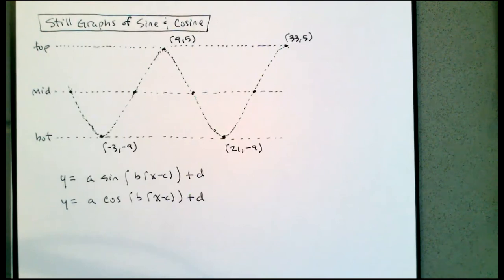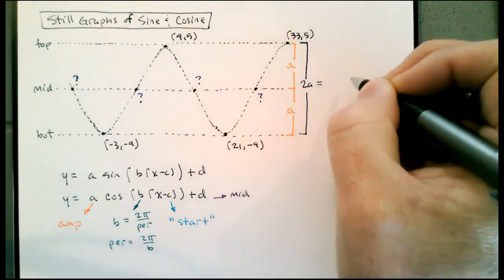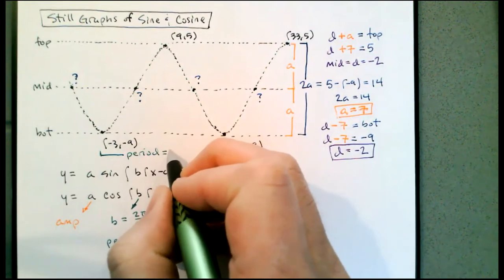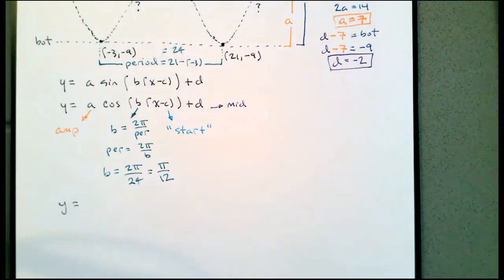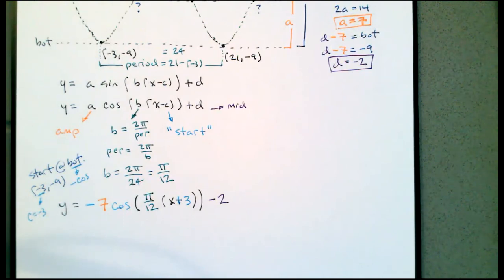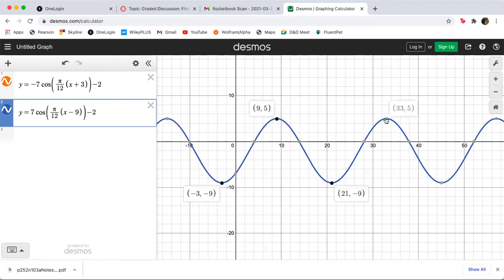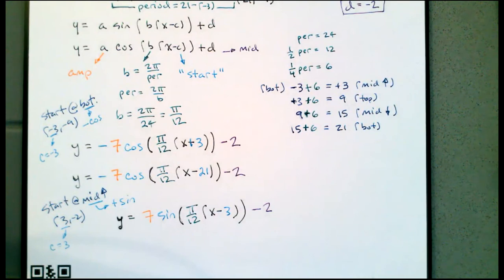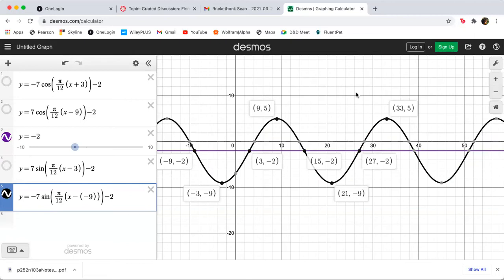2021 Spring MATH 130 Notes 103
In this video, we find some equations for a sinusoidal graph.